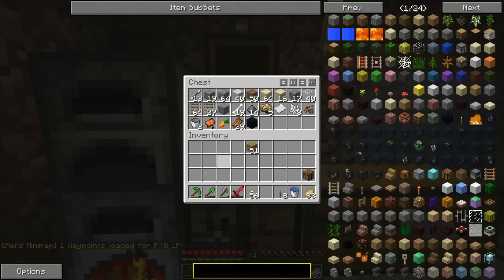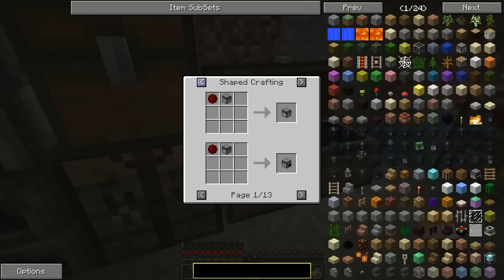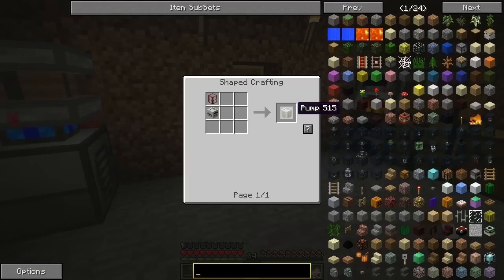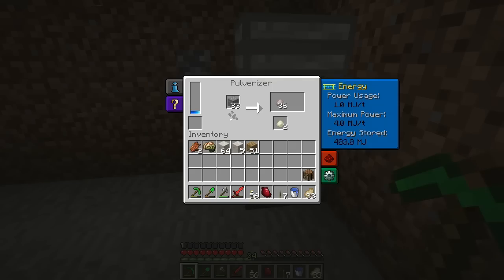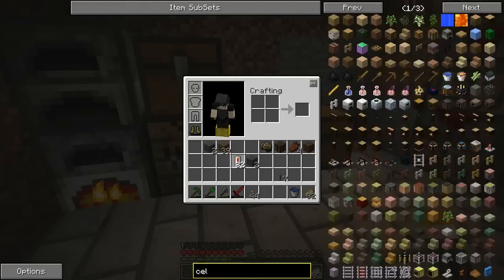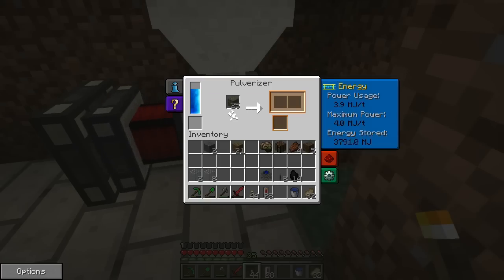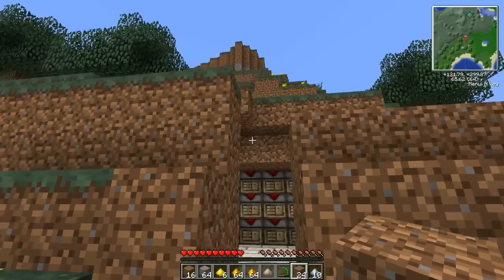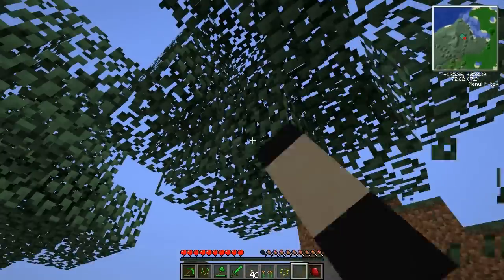Feed the Beast Episode 2 - Crafting and Death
You know, I honestly forget what I do this episode. Having company over is bad for uploading though.